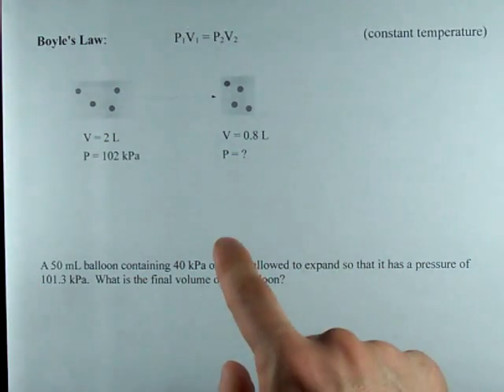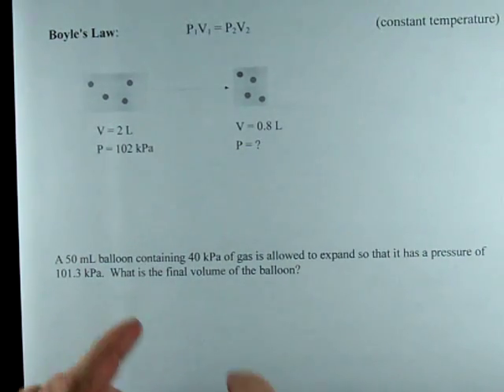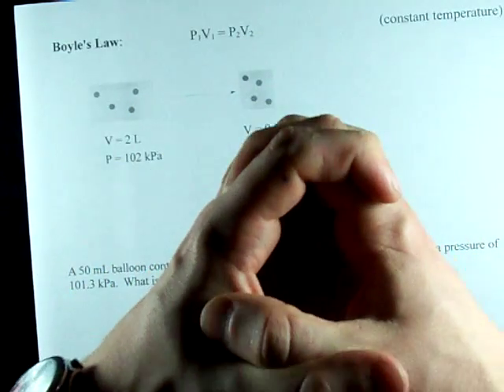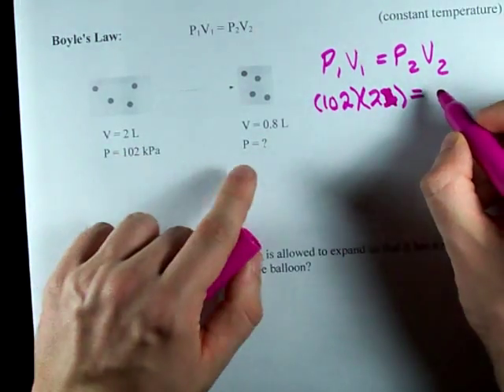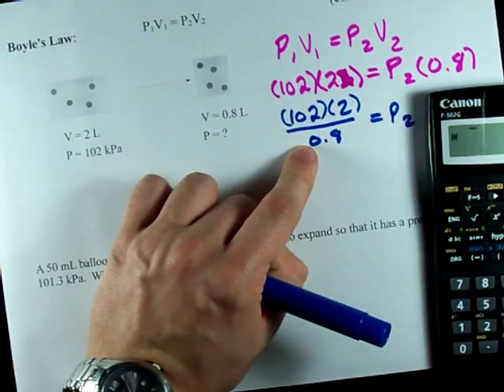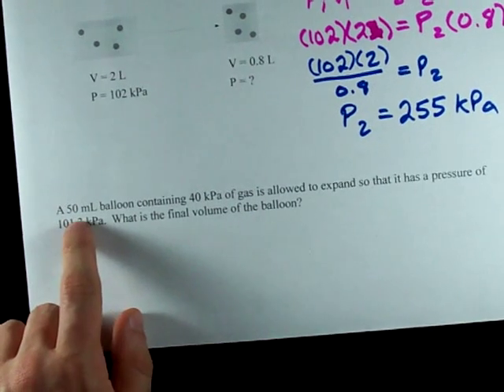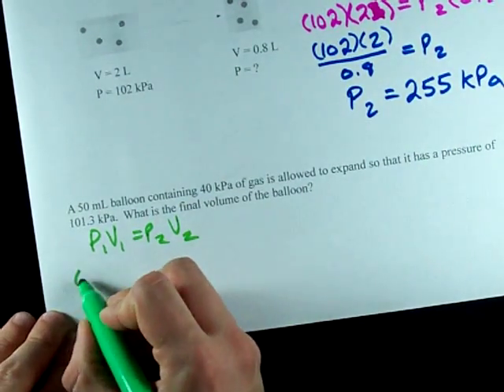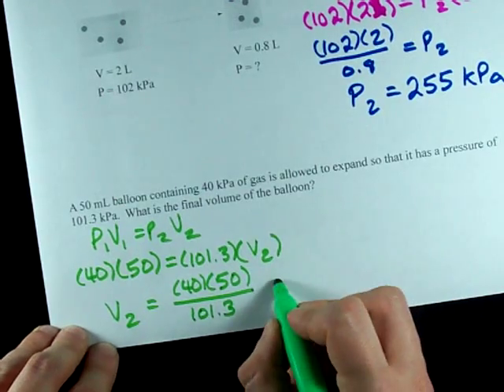Boyle's Law: P1V1=P2V2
Boyle's Law says that as the volume goes up, pressure goes down; and as volume goes down, pressure goes up.

That should be pretty intuitive but this equation: P1V1=P2V2 should help you do it with math.